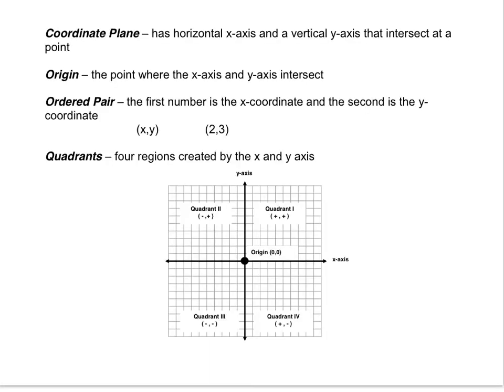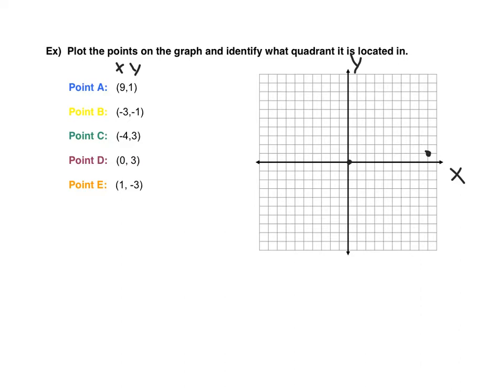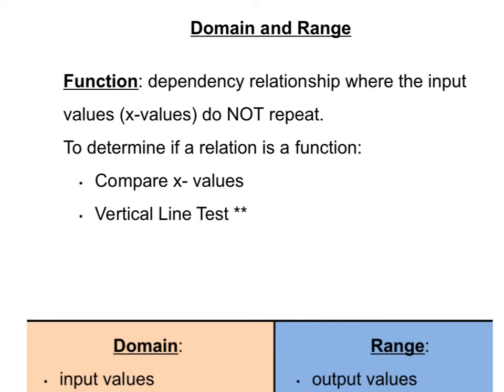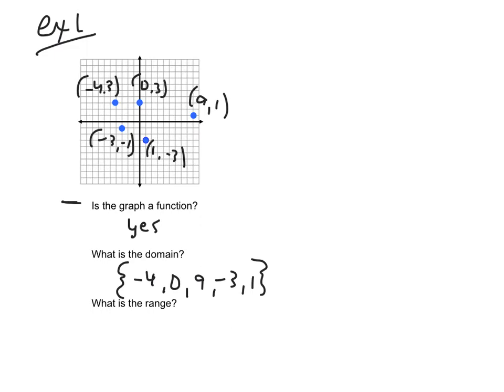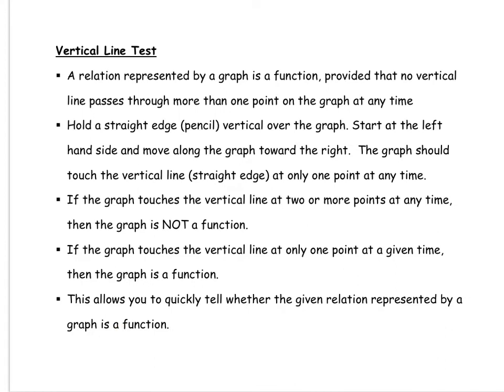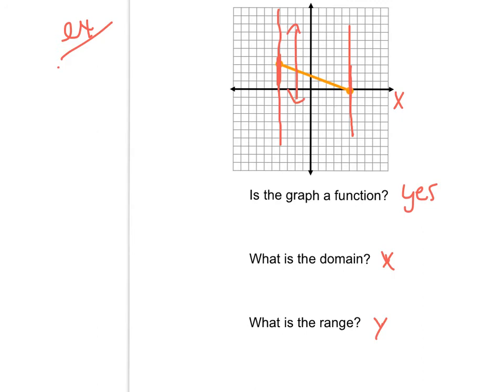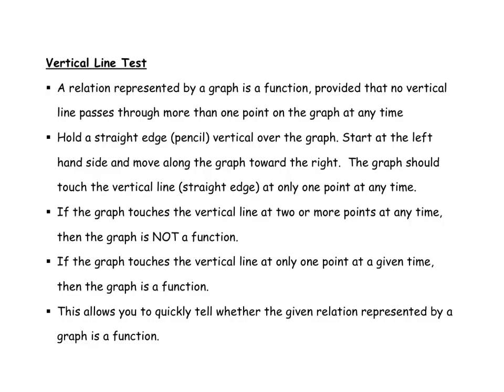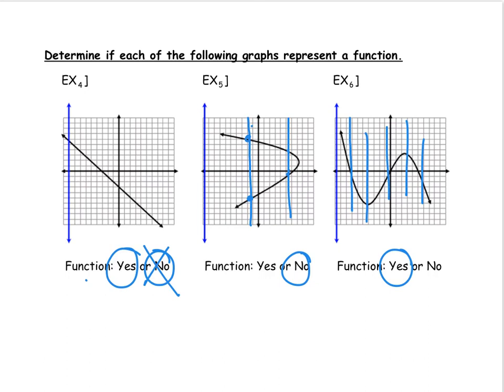3.4 day 1 Domain and Range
3.4 day 1 Domain and Range